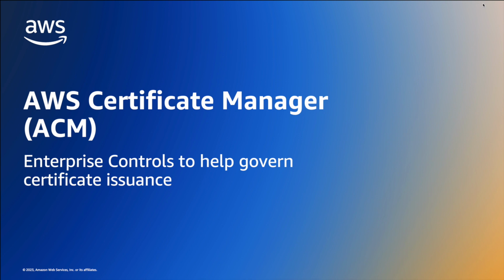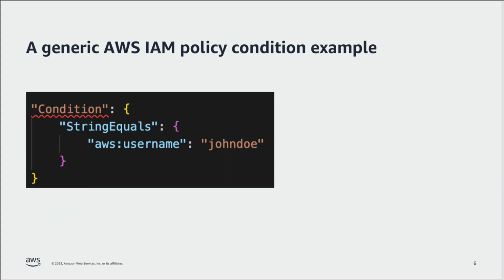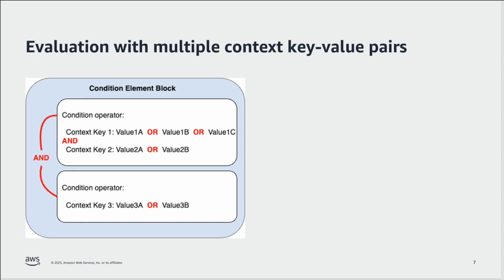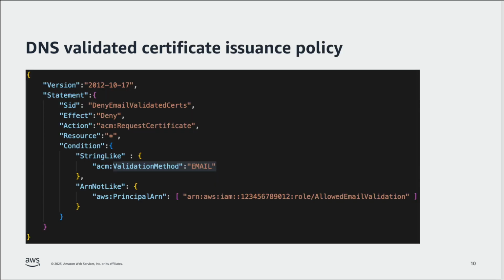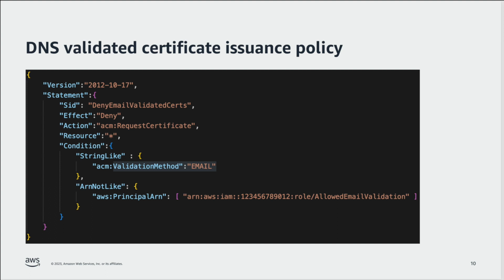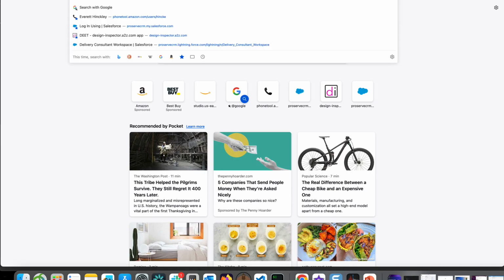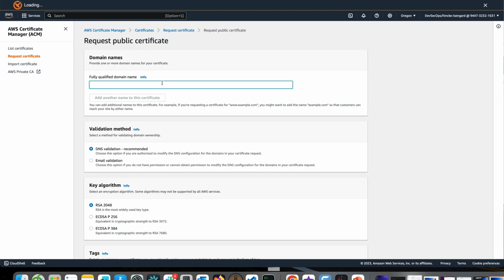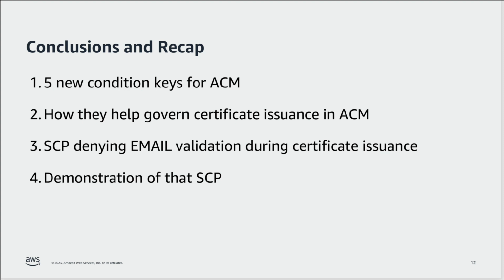ACM Enterprise Controls to help govern certificate issuance | Amazon Web Services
Enterprise, network and security admins can use AWS Identity and Access Management (IAM) condition context keys with AWS Certificate Manager (ACM) to help ensure that users are issuing certificates that conform to their organization’s public key infrastructure (PKI) guidelines. For example, you can use condition keys to allow only DNS validation. Or, you can authorize which of your users can request certificates for specific domain names such as accounting.example.com and/or wildcard names.

Using these context keys, you can define how your ACM users customize certificate issuance parameters to authorize 1) a specific certificate validation method, 2) who can request certificates for specific domain names including wildcard names, 3) specific certificate key-algorithm(s), and 4) the request of public or private certificate type. Additionally, you can prevent users from disabling Certificate Transparency (CT) logging or requesting certificates from specific AWS Private Certificate Authorities.

You can distribute and enforce your condition keys across your users and accounts using either IAM or Service control polices (SCPs) from AWS Organizations. You can enforce organization-wide policies or have specific policies for organization units. For example, you can authorize your HR unit to issue certificates for the domain name HR.example.com while your IT department can only issue certificates for IT.example.com. You can also enforce these policies at account creation through AWS CloudFormation.